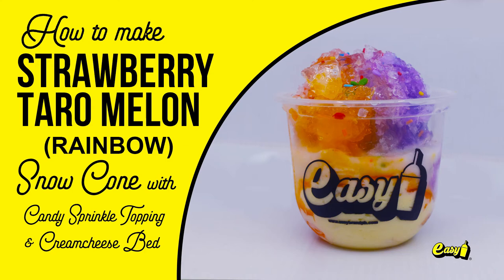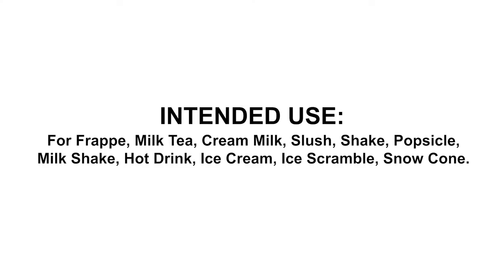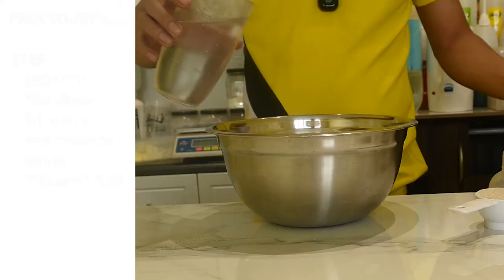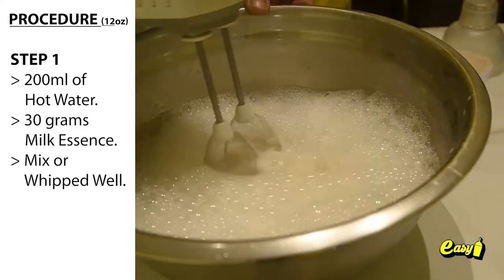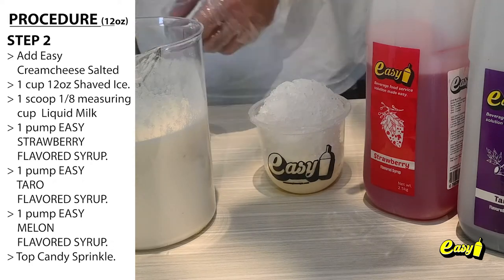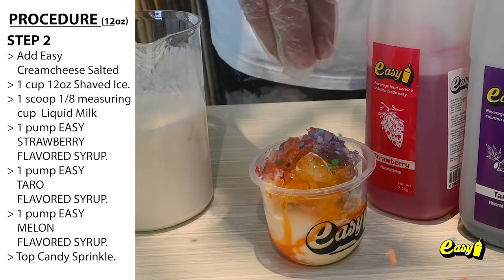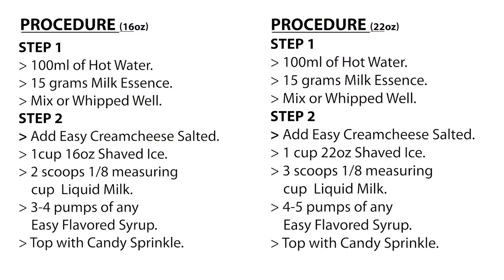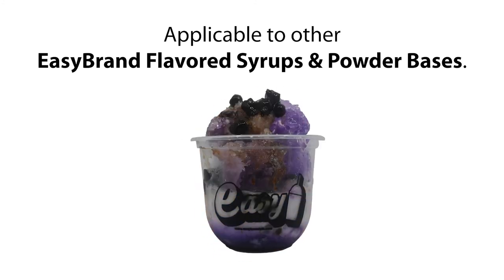How to make Rainbow Snow Cone | EASYBRAND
🌈Rainbow Snow Cone 😋😋😋

12oz RECIPE GUIDE:

Step 1: Liquid Milk
200ml Hot Water
30g EASY Milk Essence
Mix or whip well.

Step 2: Rainbow Snow Cone
Add EASY Cream Cheese bed
1 cup 12oz shaved ice
1 pump EASY Melon Syrup
1 pump EASY Strawberry Syrup
1 pump EASY Taro Syrup
1 scoop 1/8 measuring cup EASY Liquid Milk
Top with Candy Sprinkles
Serve.

Note: All ingredients are product of EASY BRAND and
are available nationwide 😉😉😉

EASY BRAND, your Milk Tea and Coffee Shop ingredient partner!